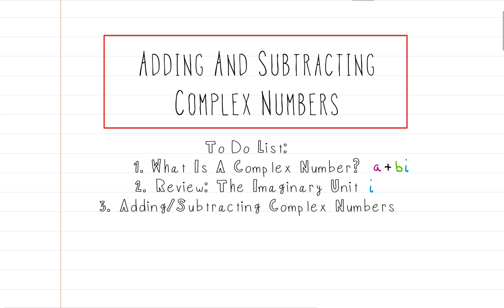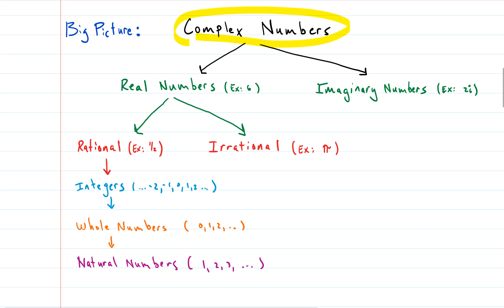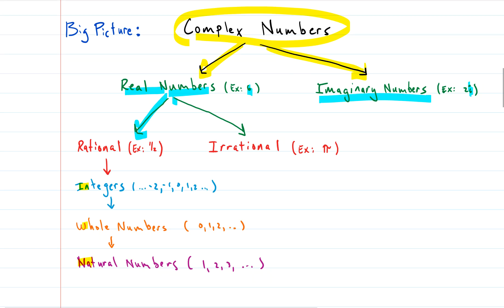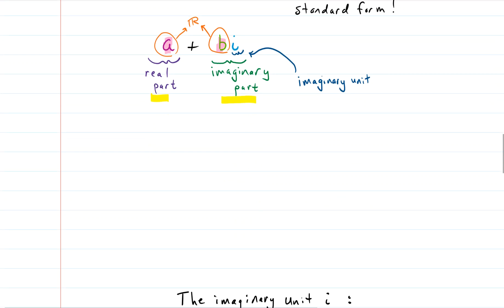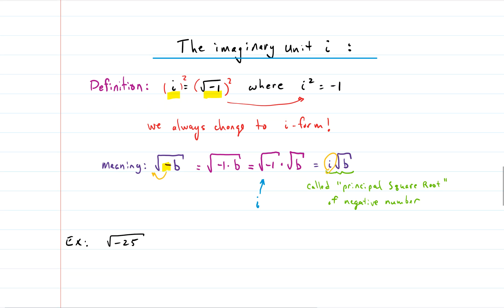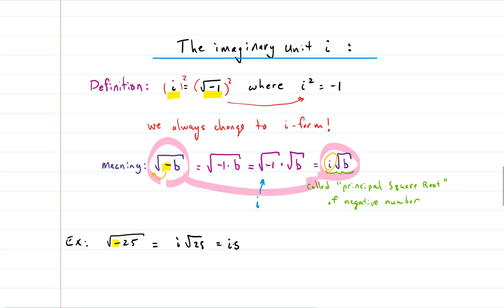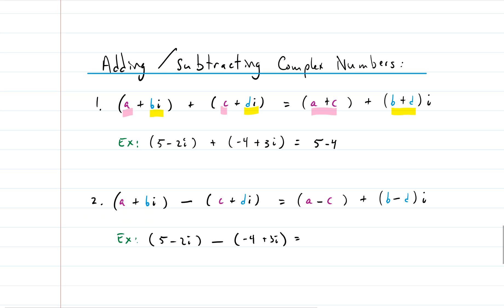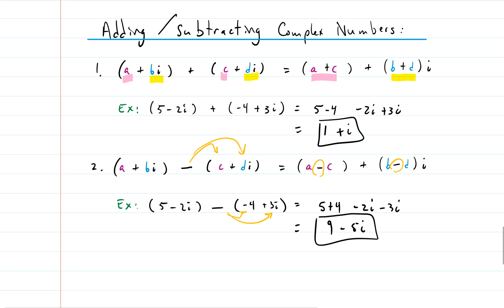Algebra: How to Add/Subtract Complex Numbers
How do you add or subtract complex numbers? We show you how in this video! You should be able to follow this video without any previous understanding of complex numbers.

To Do List:
1. What is a Complex Number a + bi ? (0:45)
2. Review: The Imaginary Unit i (3:08)
3. Adding/Subtracting Complex Numbers (5:05)

VIDEO PRODUCTION DETAILS:
Editing Software: Snagit 13 video editor
Screen Capture Software: Snagit 13
Screenshot Utility: Snipping Tool for Windows 10
Whiteboard Software: MS OneNote
Surface Book Stylus: MS Surface Pen
Mic: Built in Mic on MS Surface Book 2
iPad: iPad Pro (12.9-inch) (3rd generation)